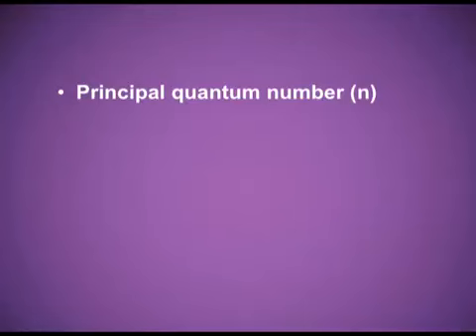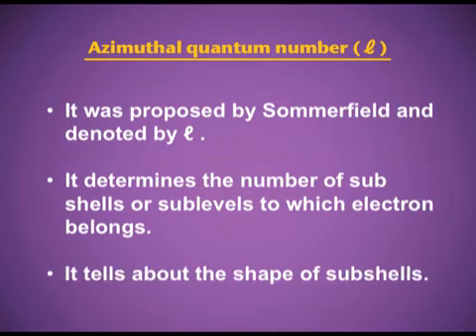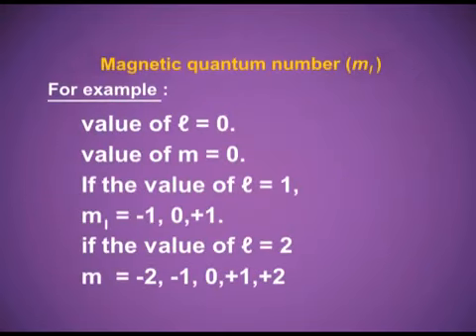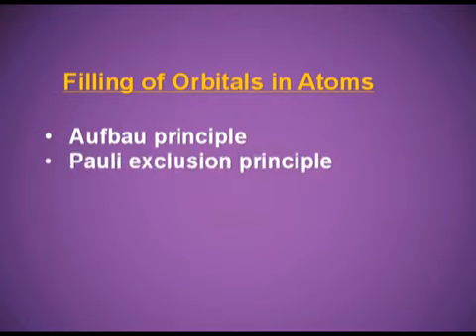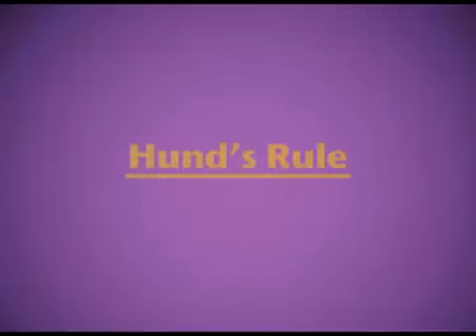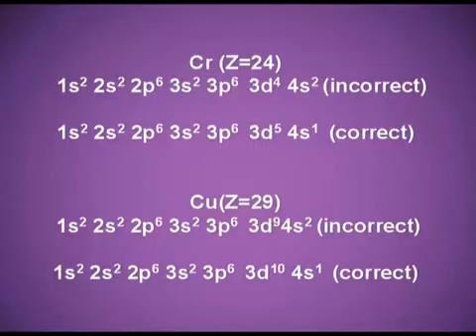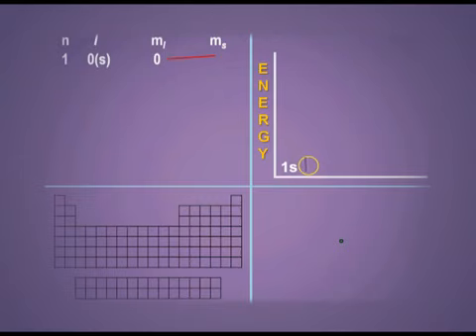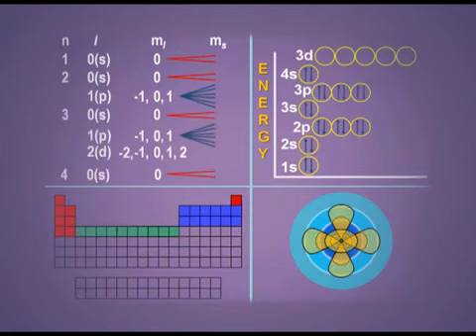NCERT / CBSE Class 11 Chemistry - Quantom Theory - Part 3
Quantom Theory - Part 3 ( ( क्वांटम सिद्धांत - भाग 3 ) )